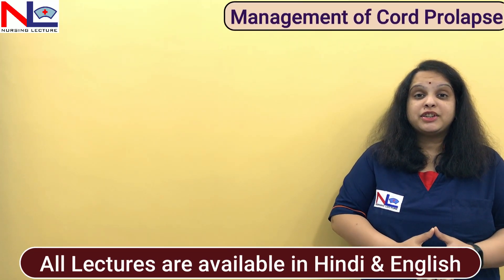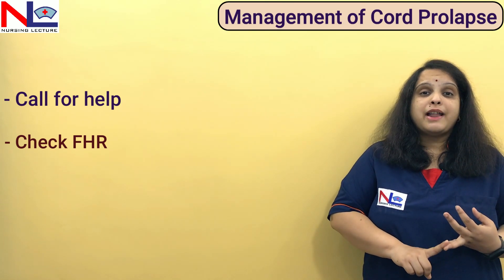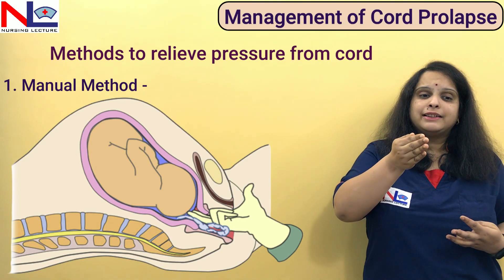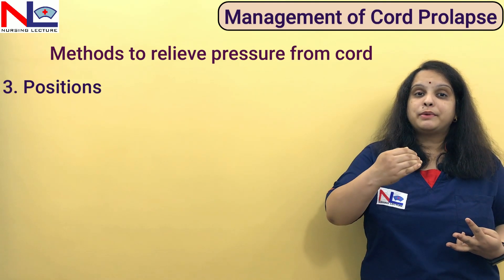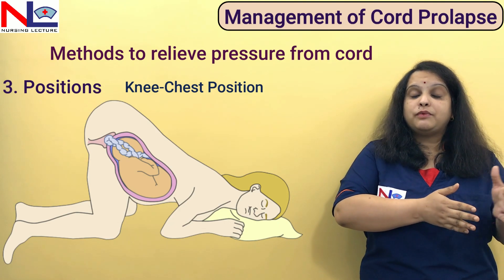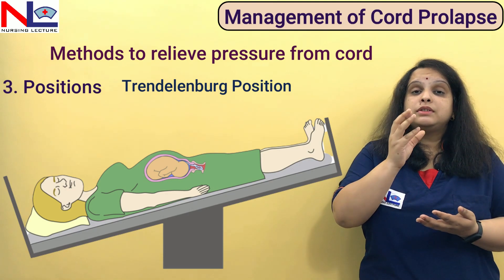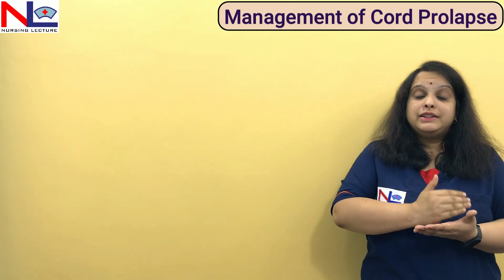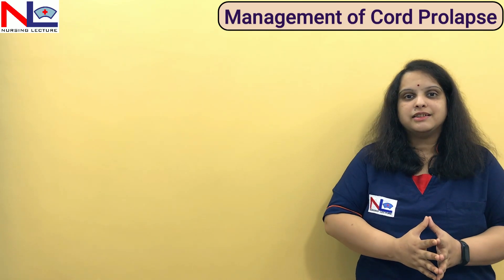Cord Prolapse Management | Nursing Lecture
Cord prolapse is an emergent situation, where the cord comes out, the CS is the ideal method to deal with the situation until we take a decision, can do certain measures to avoid pressure from the cord like -

1 Manual method
2 Bladder filling
3 Positions

00:00 Introducing the management in Cord Prolapse
02:27 Manual method to relieve pressure from umbilical cord
03:33 Bladder filling to relieve pressure from the umbilical cord
04:02 Positions to relieve pressure from the umbilical cord
07:29 When vaginal delivery is possible in cord prolapse?